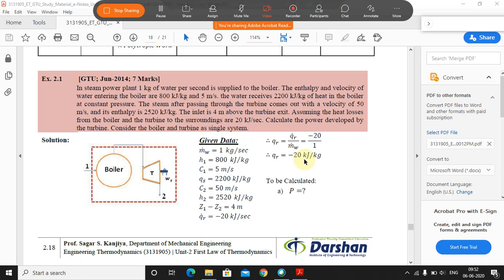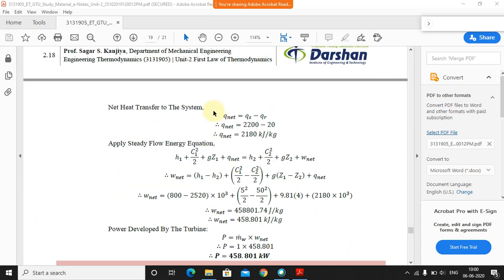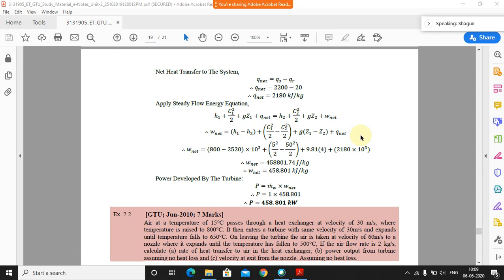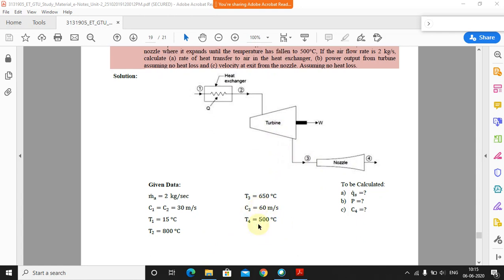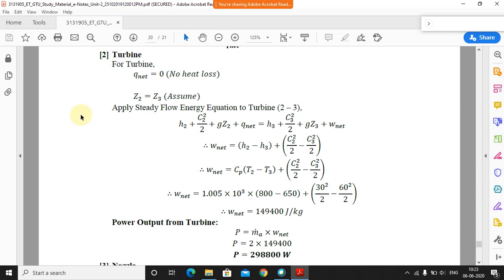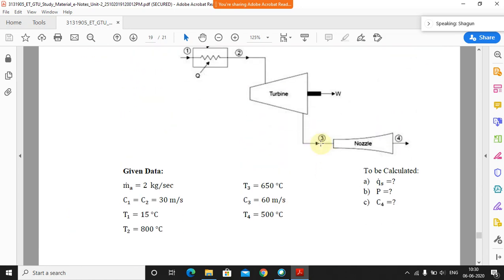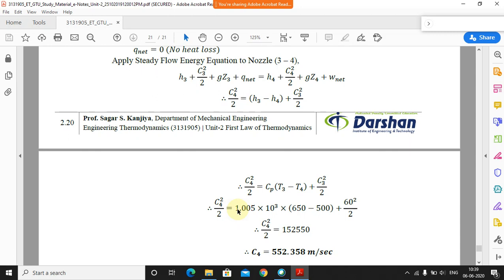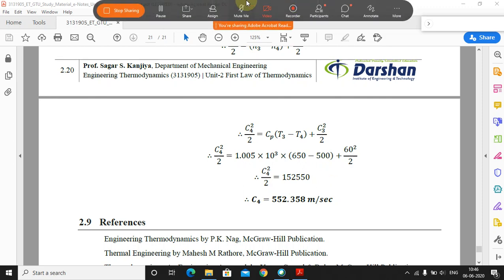11. Problems on SFEE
Numericals Solved on SFEE